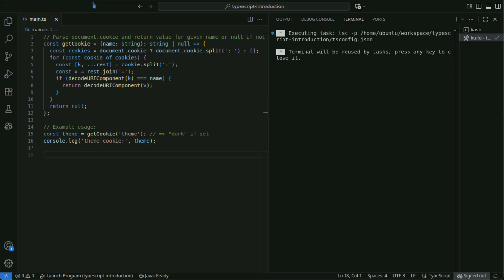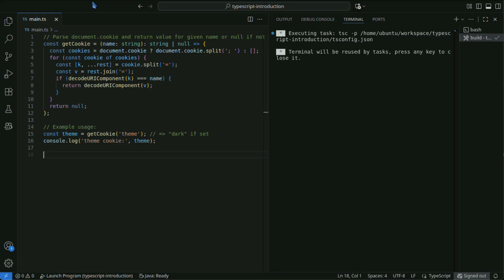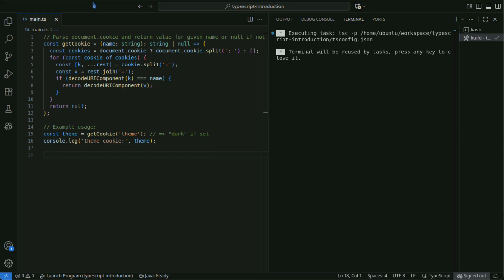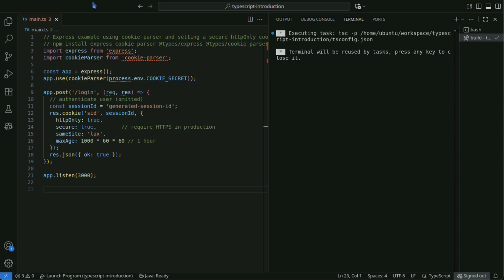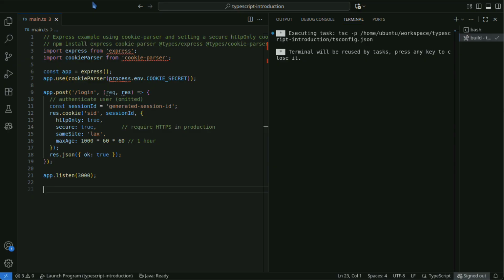[Learn with VSCode] TypeScript for Beginners #34 Cookie in TypeScript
This video explains `Cookie` in TypeScript.
We walk through practical patterns for handling cookies safely and reliably in both the browser and the server.

🕐 Video contents
00:00 Start
00:33 `Cookie` in TypeScript / Basic concepts of cookies
00:58 - Basic operations in the browser: `document.cookie`
02:00 - Reading cookies (browser)
02:59 - Understanding and applying secure attributes
04:15 - Example of adding `SameSite` / `Secure` in the browser (what's possible)
05:12 - Setting cookies on the server (`Set-Cookie`) (Node / TypeScript)
06:15 - Cookie serialization/parsing implementation (a server-side helper)
07:05 - Preventing tampering with signatures (HMAC)
08:02 - Cookies and CSRF mitigation (general patterns)
10:07 - Cross-site (CORS) and the relationship with `credentials`
11:14 - Example: secure session cookie settings with Express (TypeScript)
12:11 - Cookie prefixes `__Host-` and `__Secure-`
12:56 - Cookie best practices
14:08 - Common misconceptions about cookies